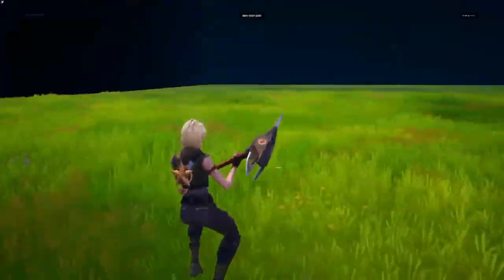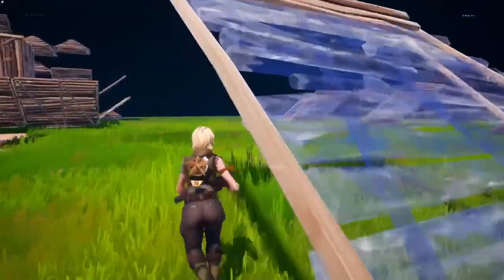give up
this is slx
if you read this that means your heart is beating
bless your soul and forgive the pain you put on yourself if you've done wrong, repent

then put yo pants on, brush yo teeth do some pushups and drink h3lla water

bless yall